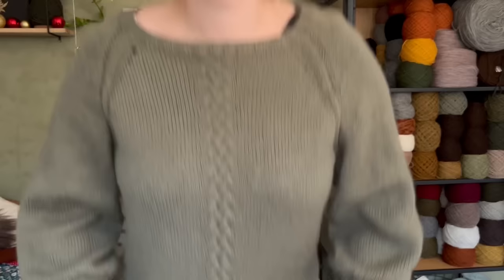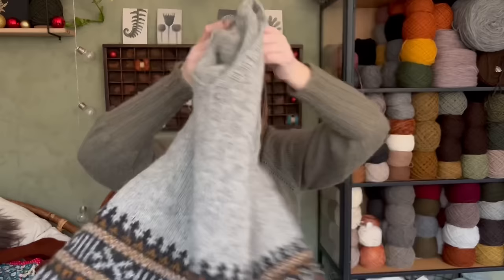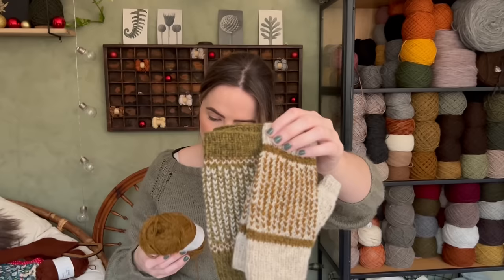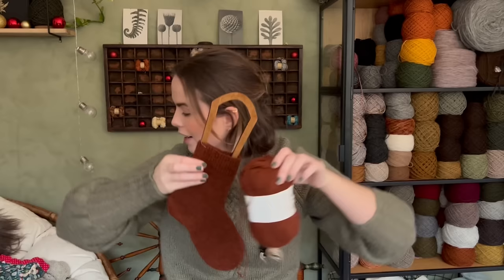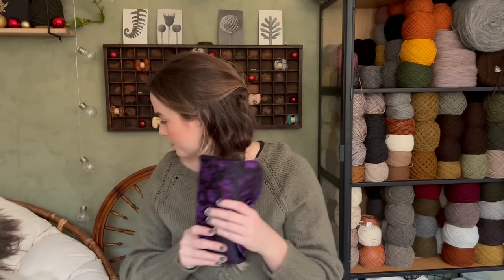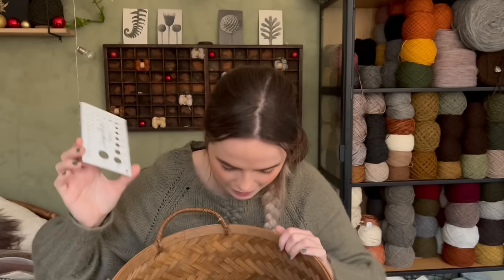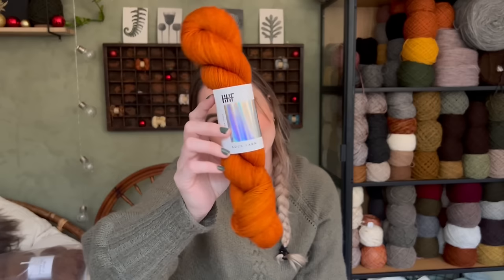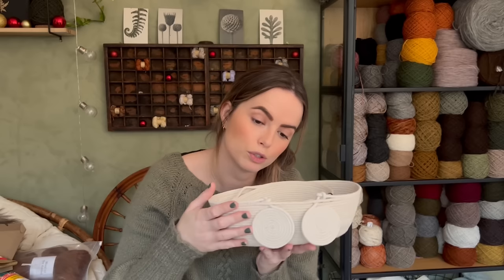Knitting Traditions Podcast Ep.37- New mitten pattern and lots of knitting and stuff to show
Hello and welcome to episode 37 of the Knittingtraditions podcast !

Row one yarns: HELLO20
Aniknits one more stripe sweater : Tradition15
$2 off my new pattern huldras mittens: Christmascaston is the code and its valid until christmas eve

What im wearing:
- a self drafted sweater in an unknown yarn again :P

FO:
Watch cap hat by purl soho in knitcrate audine bloom
Headband in knitcrate audine bloom
4 pairs of Huldras mittens, pattern soon to be released knit in ask from hillescåg and finull from rauma mostly
Perfect newborn socks by Tabitha Gandee knit in zakami fluff sock
Nordiska by caitlyn hunter in ask by hillesvåg

Wips:
Mors hel socks in mondim yarns
Huldras mittens in finull
Ranunculus in woolyknit british wool cone in light grey color
Oslo hat by petiteknit in arwetta

G-uld  book winners from ep 36 : candice b.evans has still not gotten in contact with me, new winner will be drawn in ep 38 if she doesnt reply before january 1st.

-Hiyahiya sharp deluxe plus set 4inch tips
- Twizzter rotating yarnholder for portable knitting, cant wait to use this
- Prairie bag works has amaxing bags and yarn bowls

STASHALONG runs for all of 2021
The stashalong is a makealong where we can knit and craft from our stash aquired before 2021 that can run through all of 2021, Prizes will be drawn from both a finished thread on ravelry and stashalong hashtag on instagram throughout the year:D ANy finished project counts as long as you use something from your stash for some of it :D